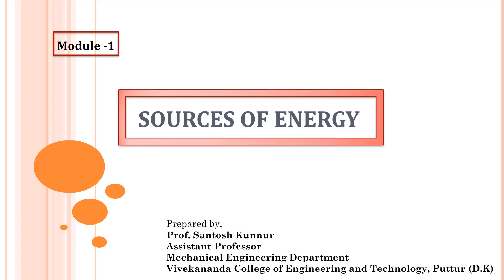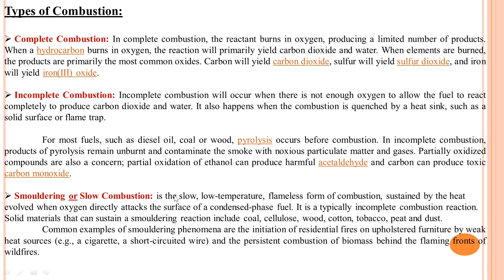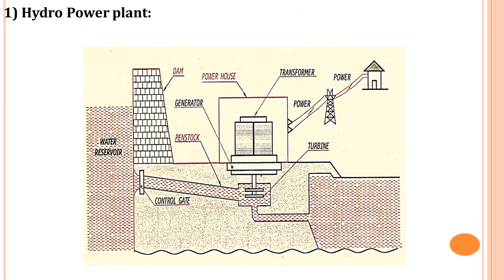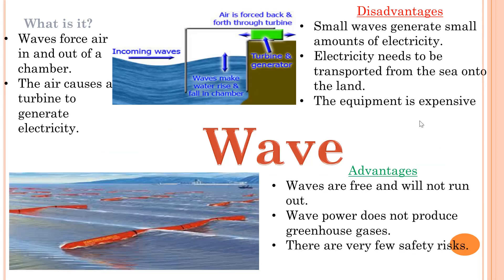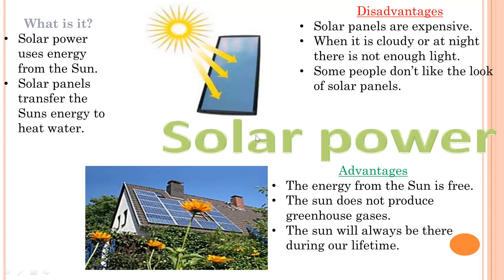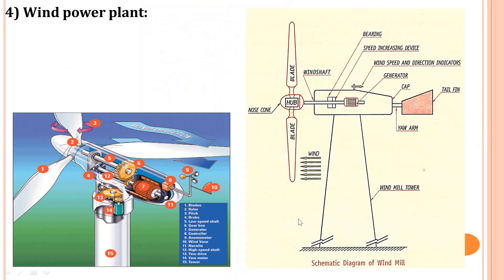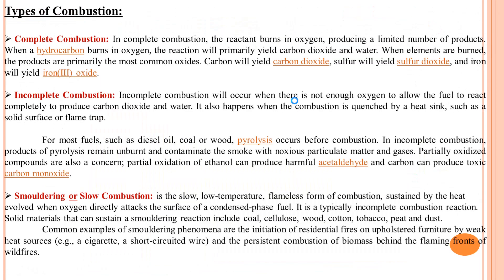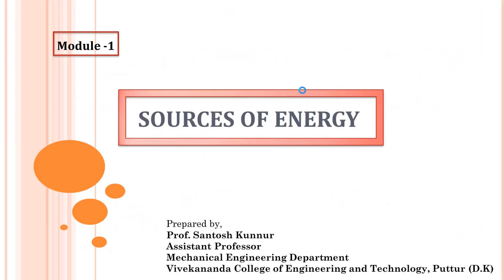Module 1 - EME - Chapter 1: Sources of Energy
Description of Sources of Energy